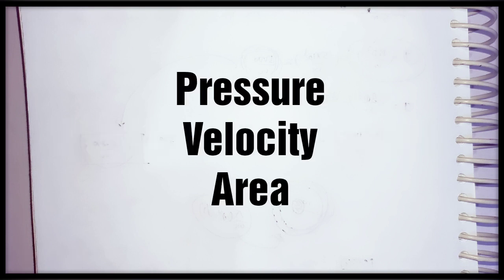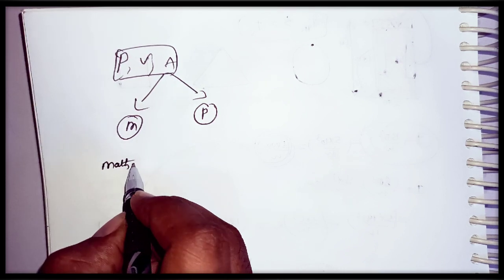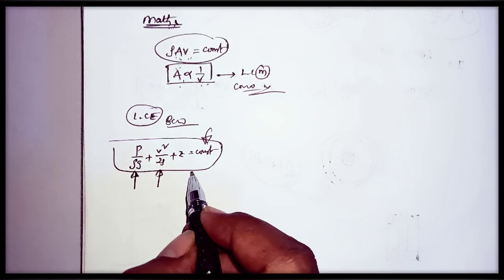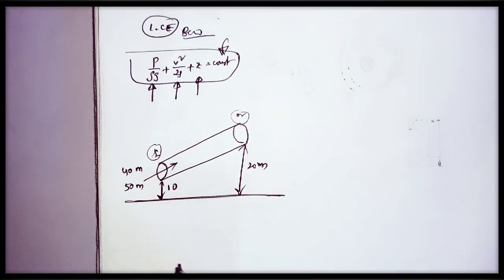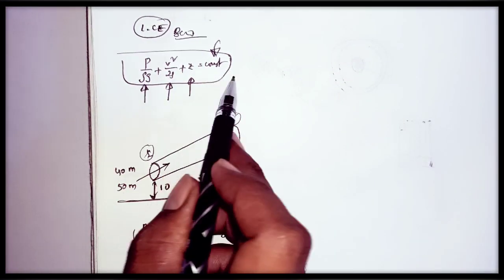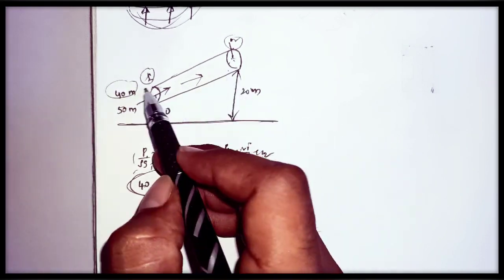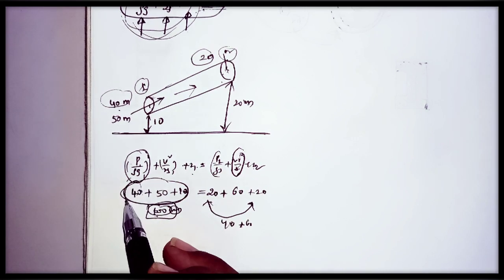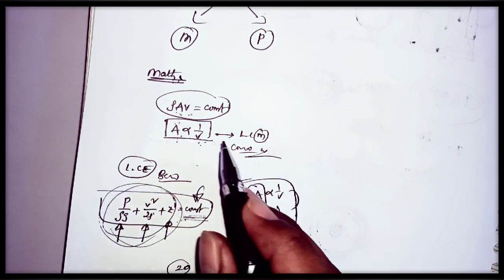Why PRESSURE increases with increasing AREA || P,V&A relation in fluid system-Most important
This session gives the relationship between pressure, velocity and area.